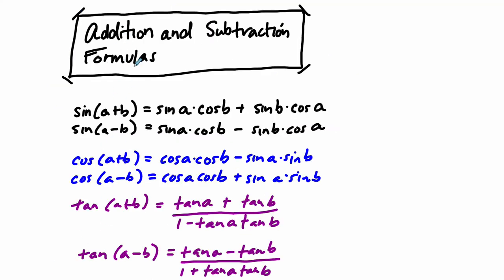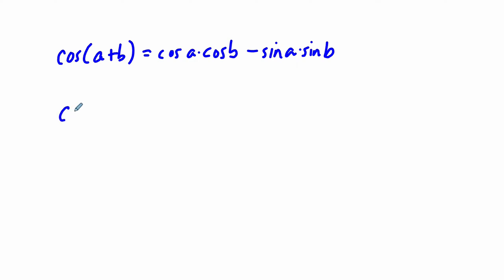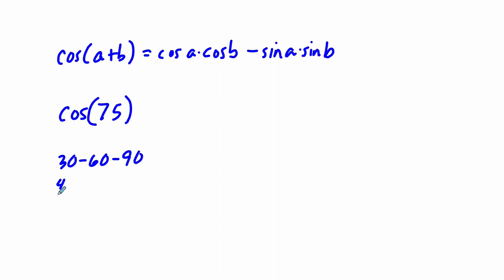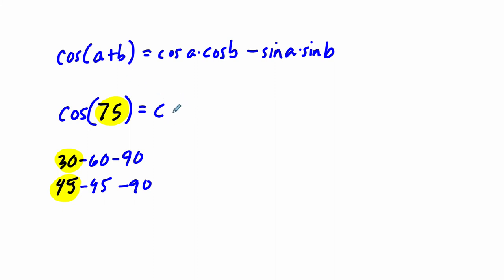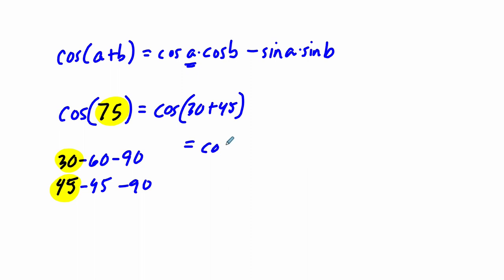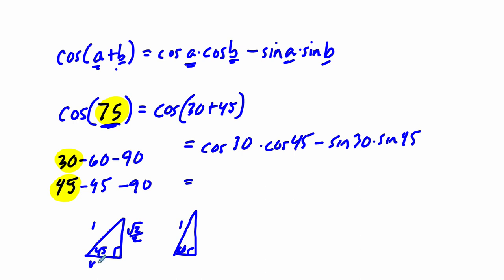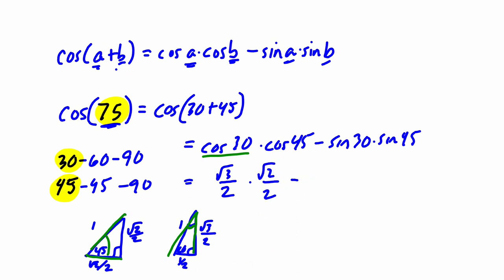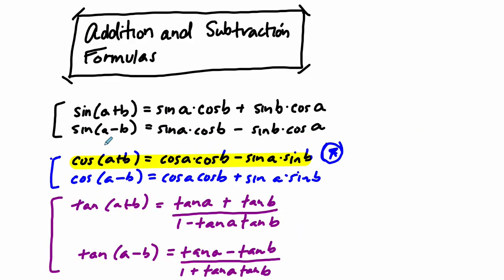The Addition and Subtraction Formulas for Trig are AWESOME PART 1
The Addition and Subtraction Formulas for Trig are AWESOME! In this first video, we look at how they applied.